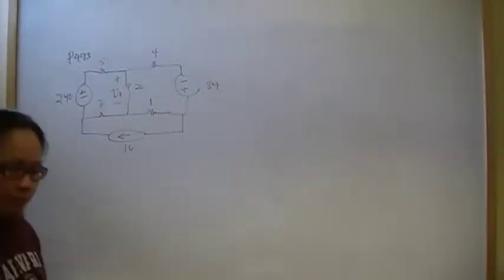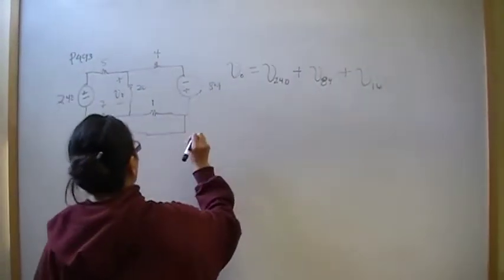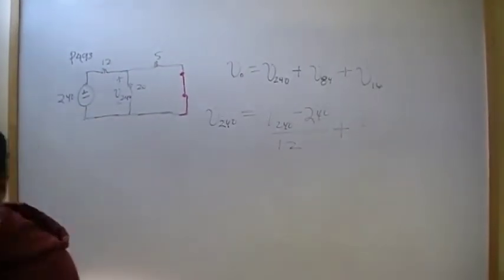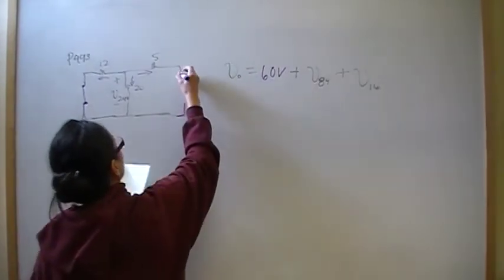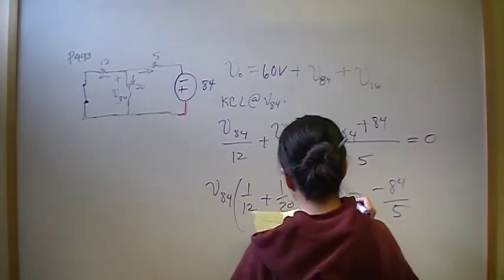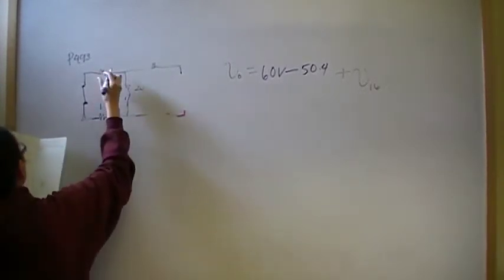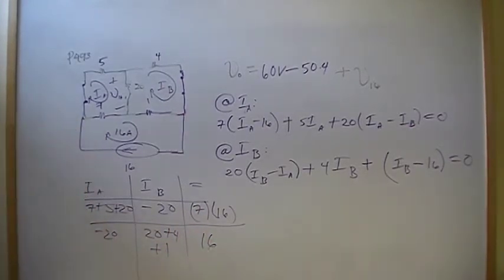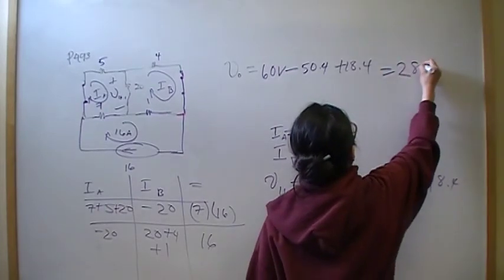Superposition P4.93 Nilsson Riedel Electric Circuits 9E Solution